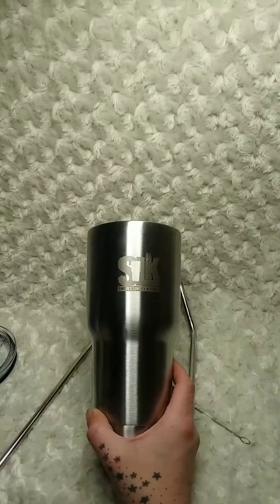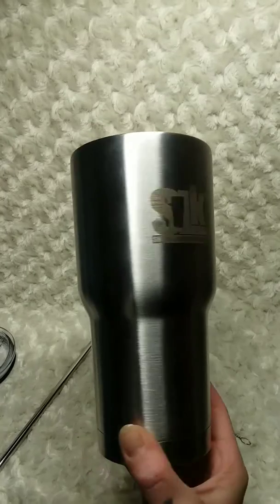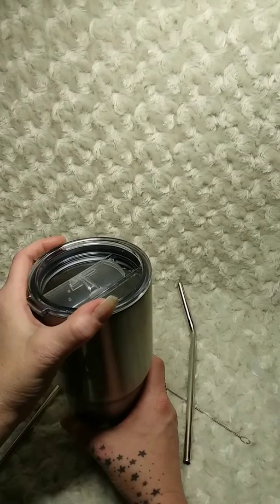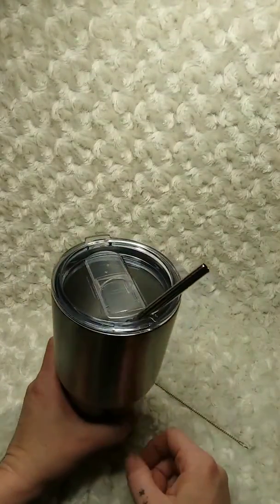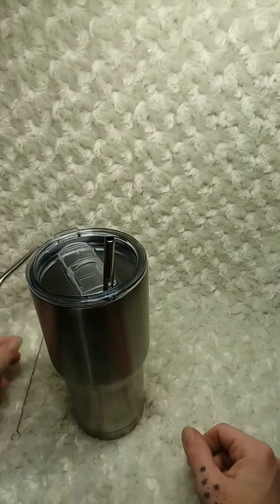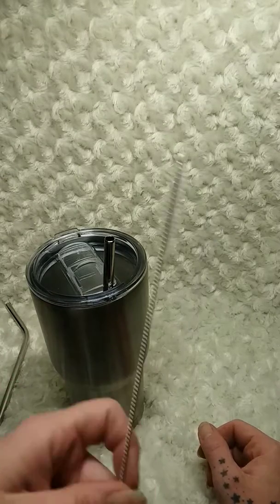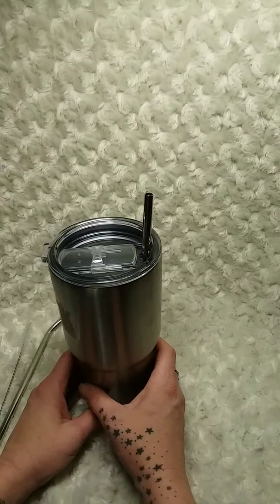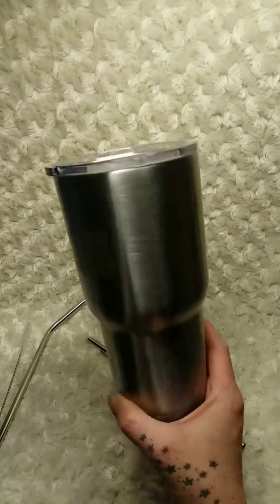Sasquatch stainless steel 30oz tumbler review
Where to buy

I received this for free to facilitate this review.